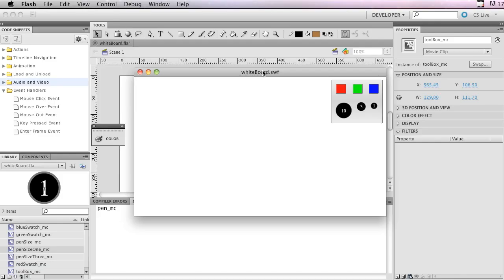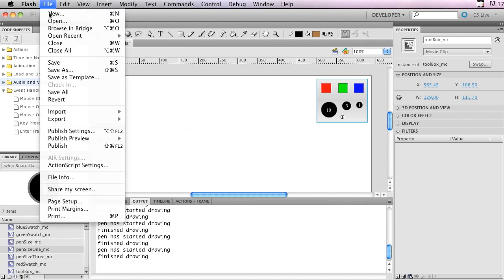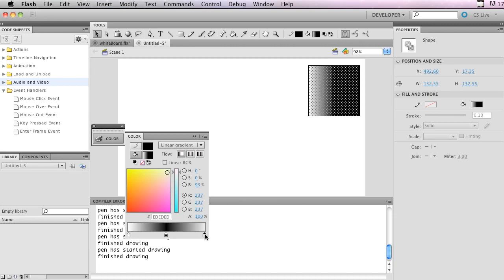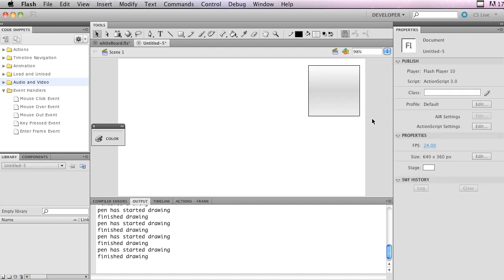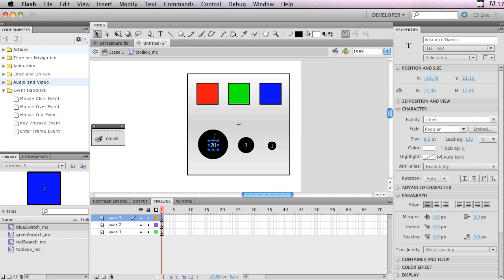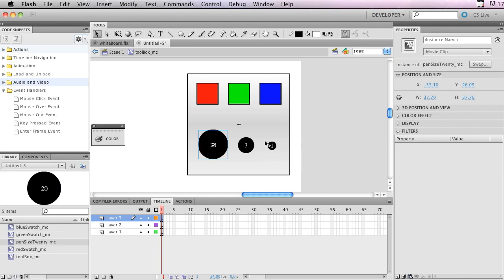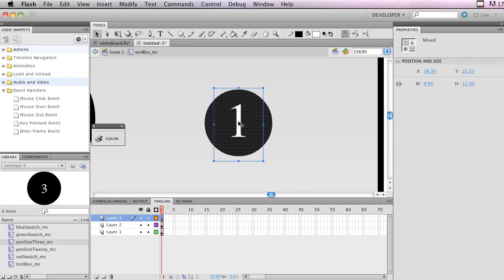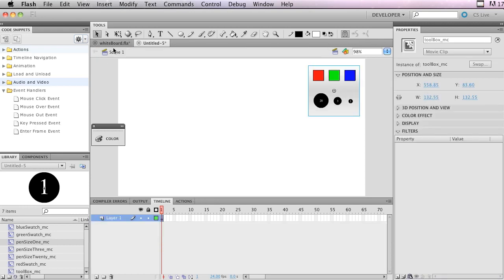Building an Interactive Whiteboard in Flash: Part One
In this tutorial, Justin Junda takes you through the step by step process on how to build and interactive whiteboard. These whiteboard are often seen in drawing applications, scratch pads, and educational sites. This is part one of a two part series. Part one takes you through setting up all the graphical elements within the stage. Then part two shows a user how to connect the graphics to Actionscript using flashes drawing API to make this whiteboard truly interactive.